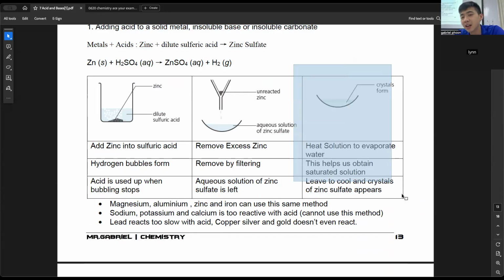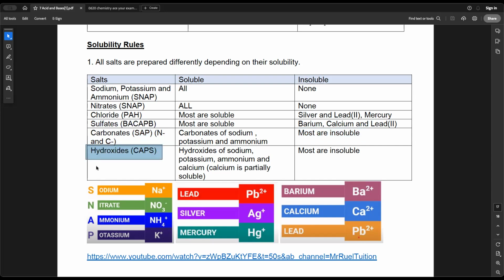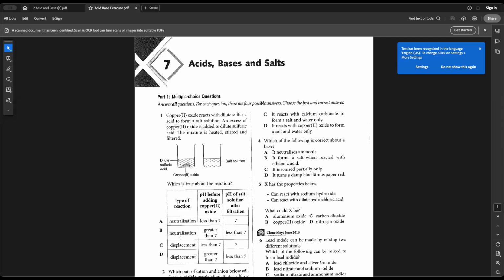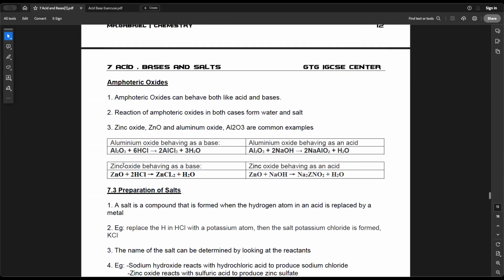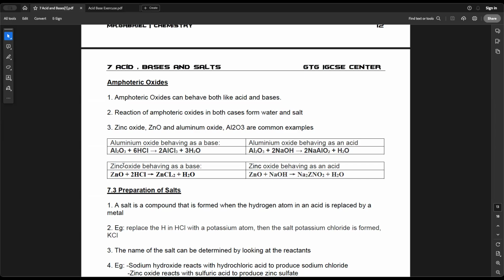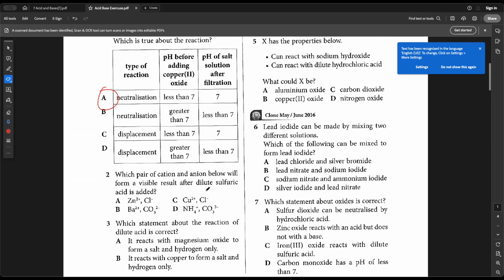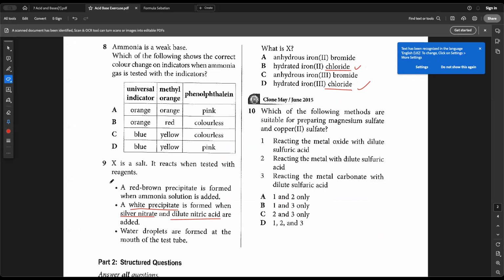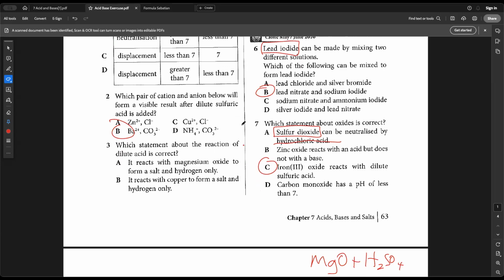21st June Chemistry Acid and Base exercise